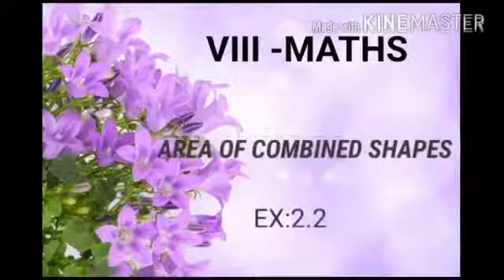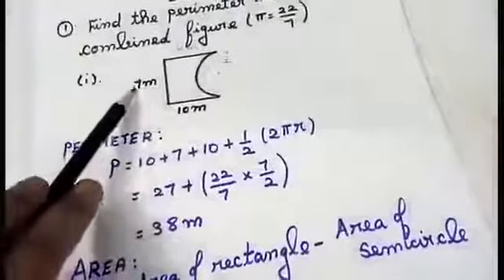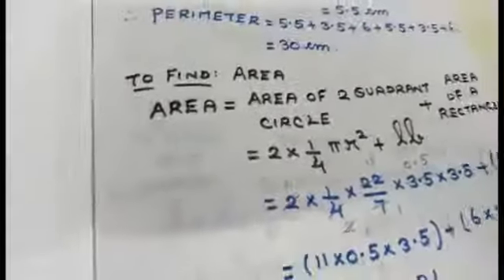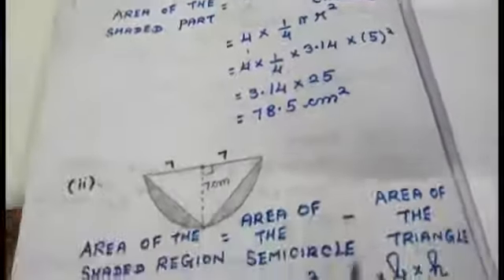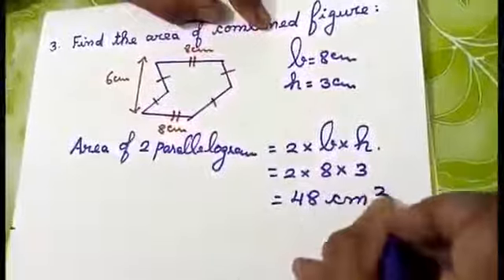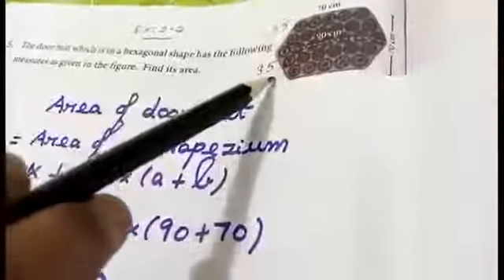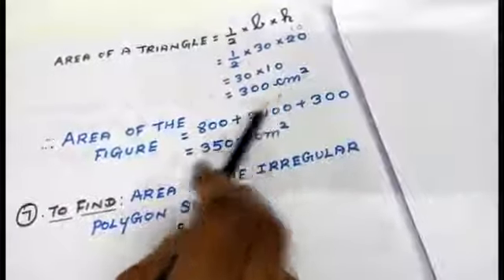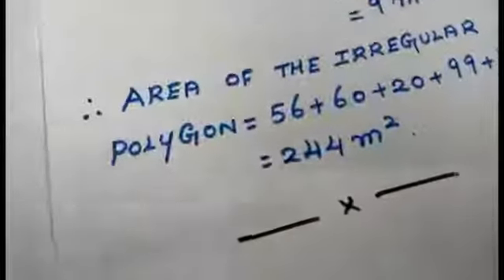VIII- MATHS CH:2 MEASUREMENT ( EX:2.2)